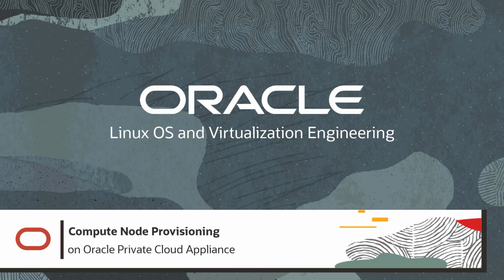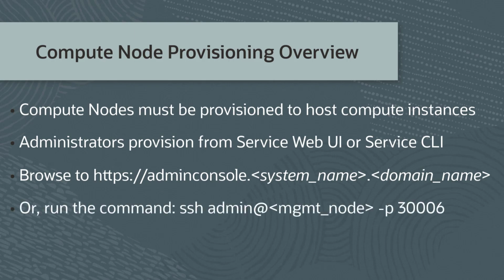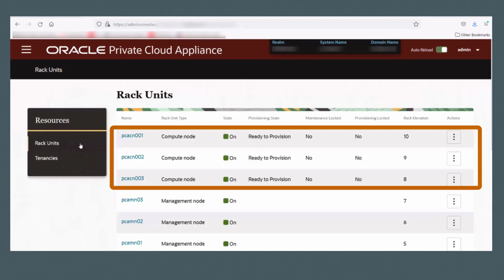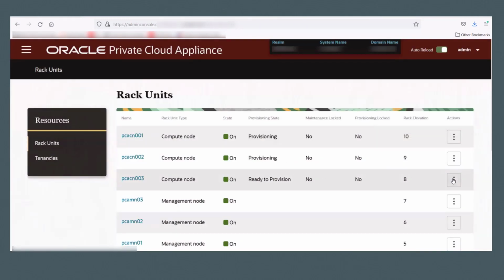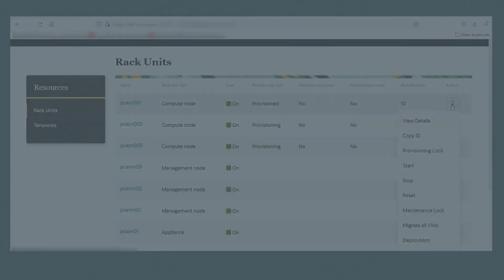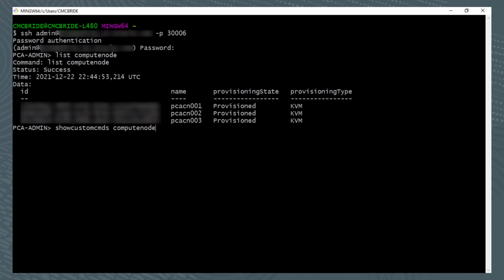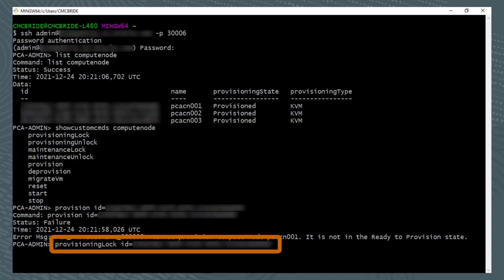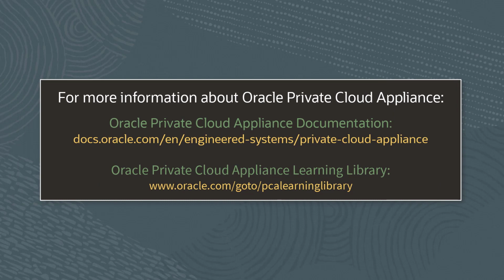Provisioning Compute Nodes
This video demonstrates how to provision and deprovision compute nodes in your Oracle Private Cloud Appliance.

0:00 Compute Node Provisioning Overview
1:08 Provision Compute Nodes using the Service Web UI
2:14 De-Provision Compute Nodes using the Service Web UI
2:48 Provision Compute Nodes using the Service CLI
3:40 De-Provision Compute Nodes using the Service CLI
4:25 More Information